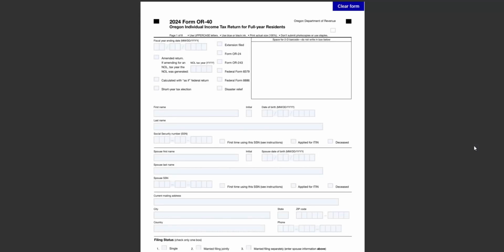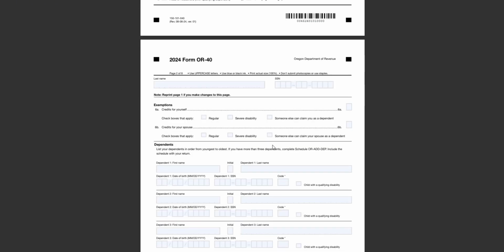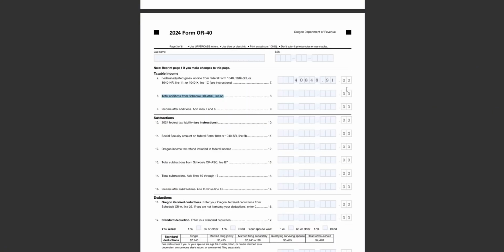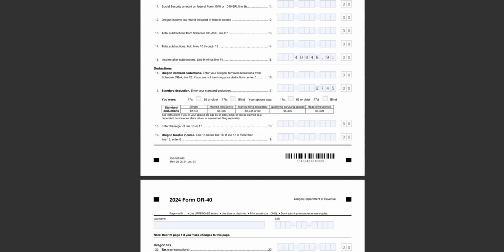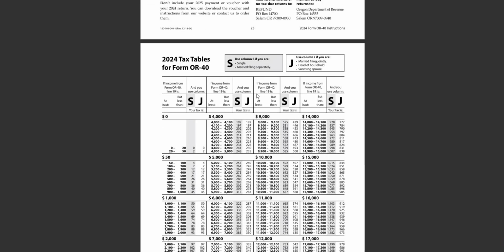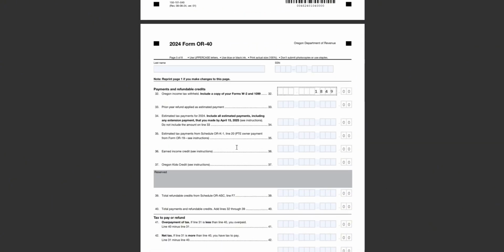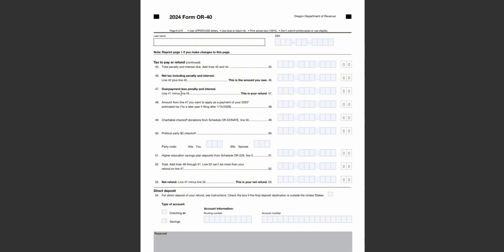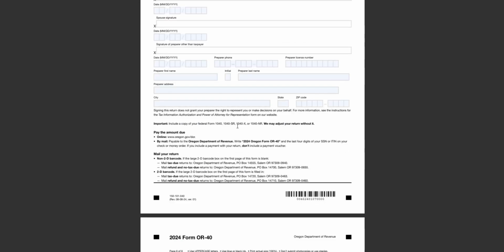How to File Your Oregon State Taxes - Complete 2025 Guide (Step by Step)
In this comprehensive guide, I'll walk you through the entire process of filing your Oregon state taxes for the 2025 tax year. No complicated jargon, just simple, easy-to-follow instructions that anyone can understand - even if you've never filed taxes before!

Still have questions? Drop them in the comments below, and I'll do my best to answer!